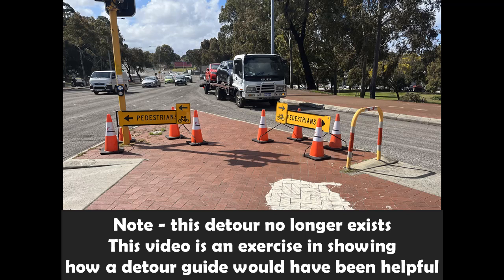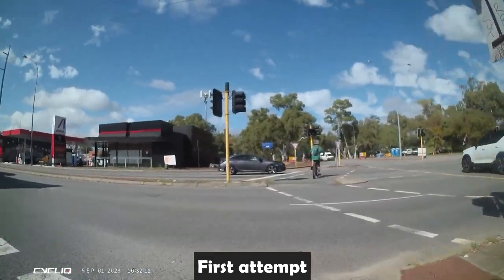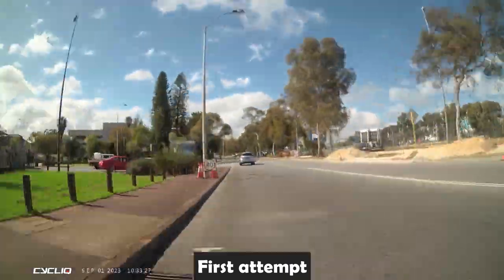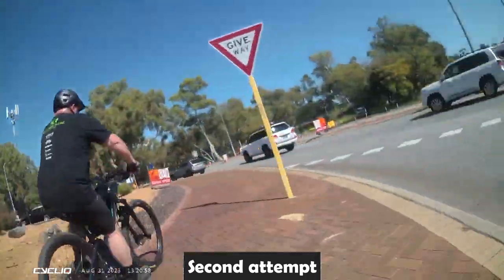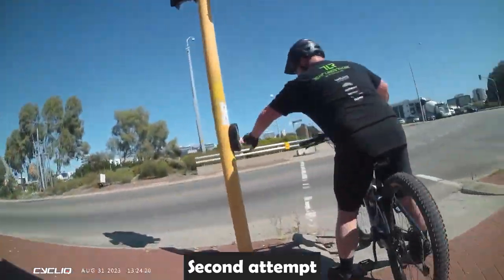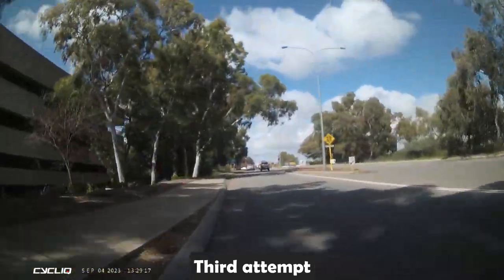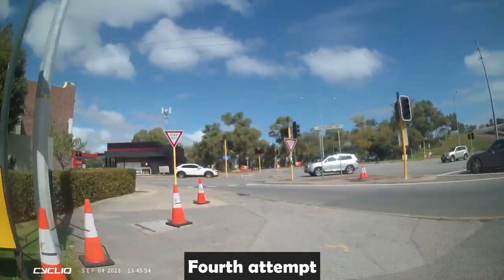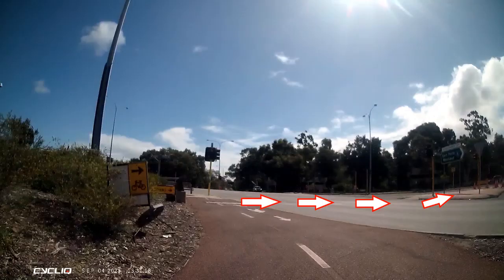60 second detour guide to the Leederville shared path going south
Yes, this detour guide is a lot longer than 60 seconds - simply because the detour going south was such a confusing debacle, I couldn't work out where I was supposed to be riding. This video really explains why these guides can be useful - if the Project Manager or Project Owner created a video like this one, they might stop and think and go, "Hang on, something isn't right here - we need to make this detour much easier to figure out".